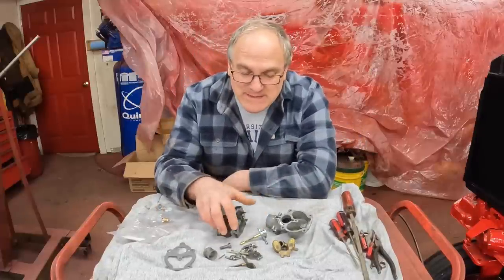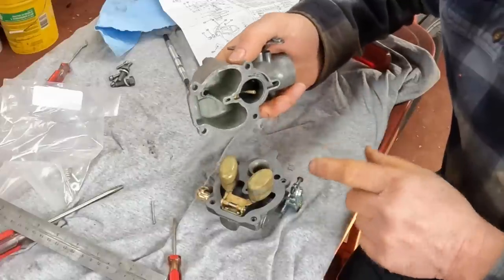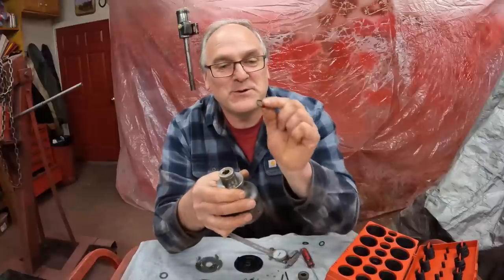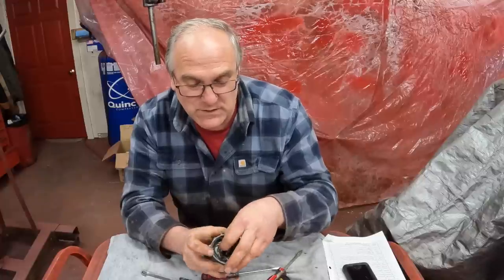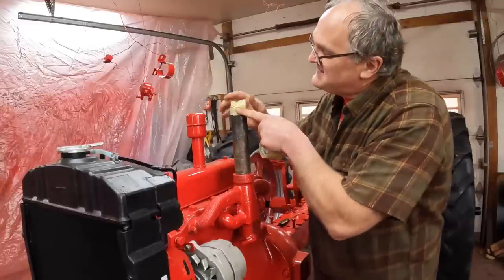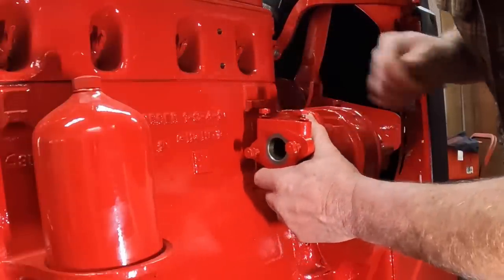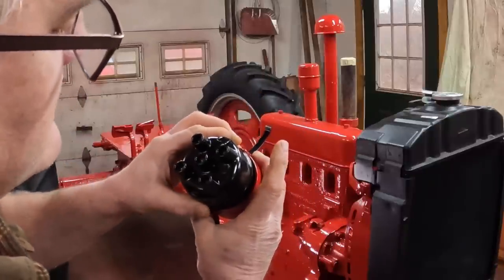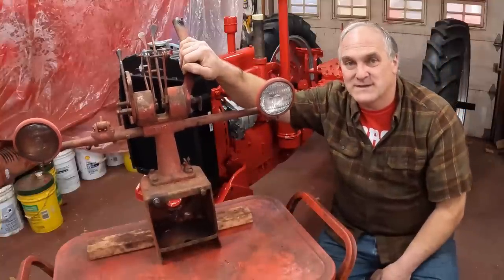Rebuilding & Installing the Carburetor and Distributor | Farmall Super C Restoration Episode 15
Let's finish the fuel and ignition systems: Carburetor, air filter, manifold, distributor, coil, spark plugs and ignition timing.